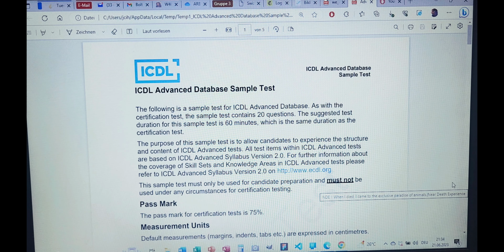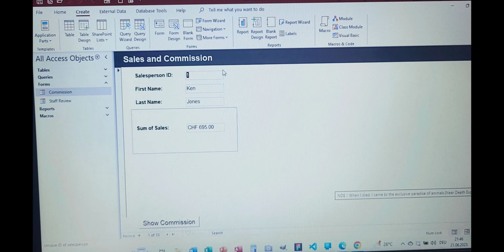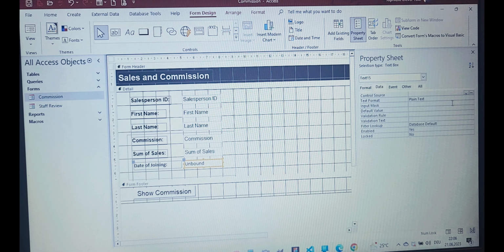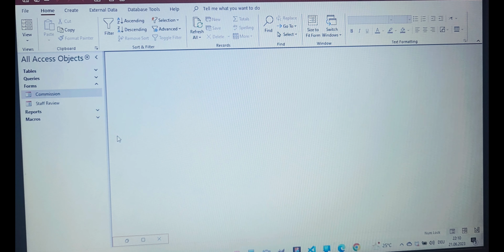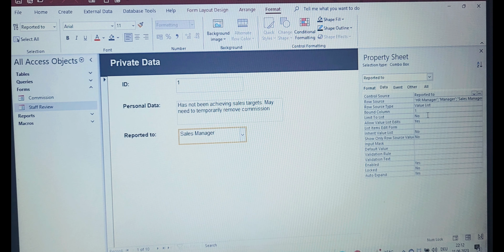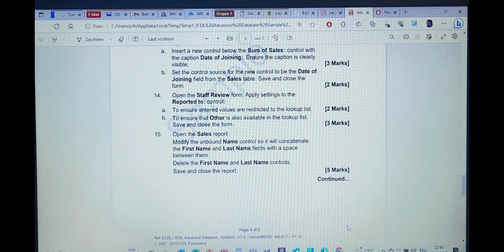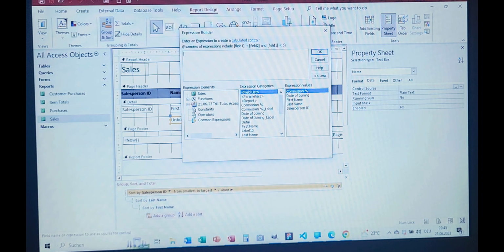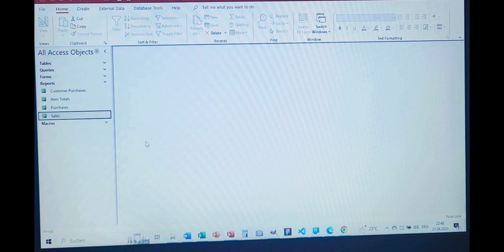Trilingual ECDL E-Learning Tutorial Access Advanced N.2:5 Practice in English, German & French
Access Level Advanced Practice from Icdl.org Demo Test containing 20 questions in English with German & French Translation. Let's move on with our exercise, now questions N.13,14,15

Peace be with you & God bless you every day in Yeshua Hamashiach's Name, Amen

Certified Reception Staff (English. French. German. Spanish. Éton), E-Learning IT Study